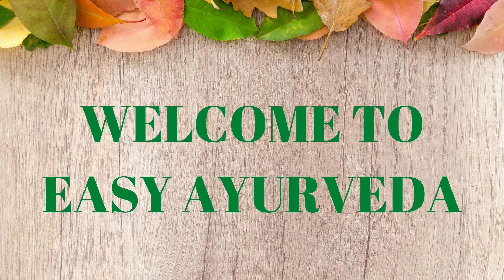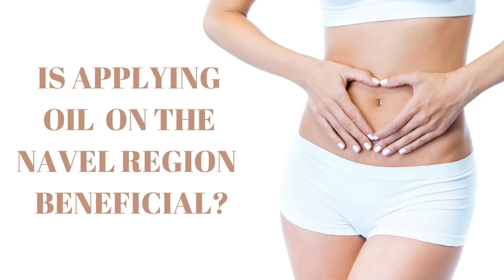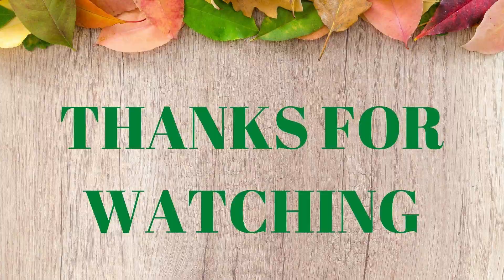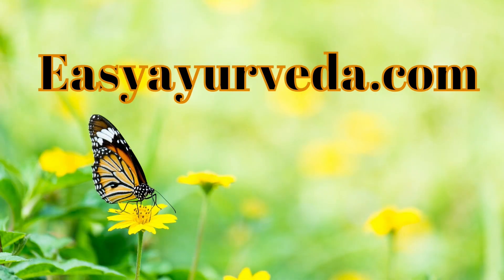Is applying oil on the navel region beneficial?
Books
Living Easy With Ayurveda